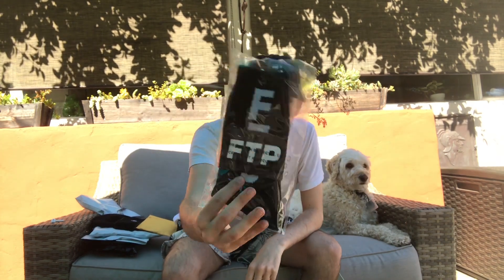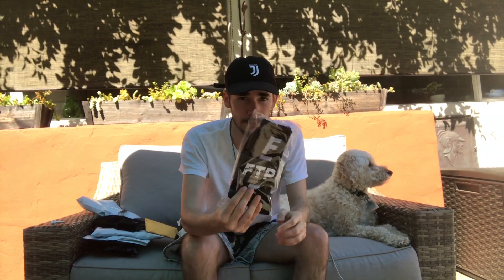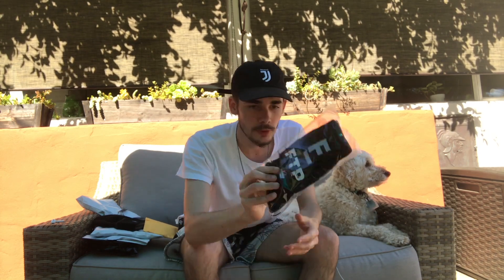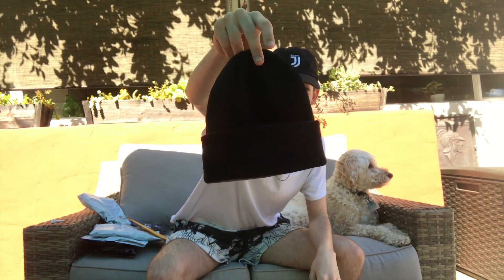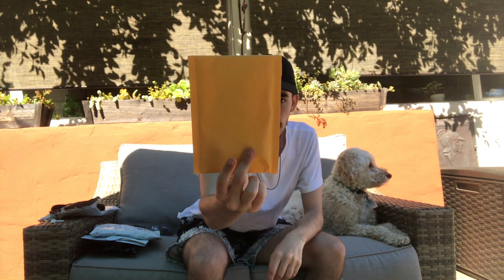FTP unboxing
pt 1, first few orders came in still 6 more on the way all bigger than these!